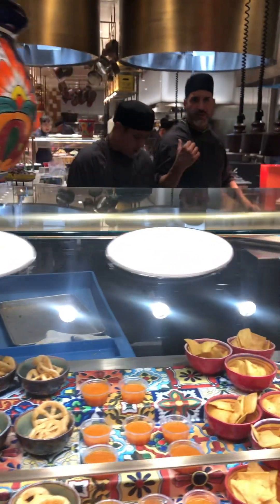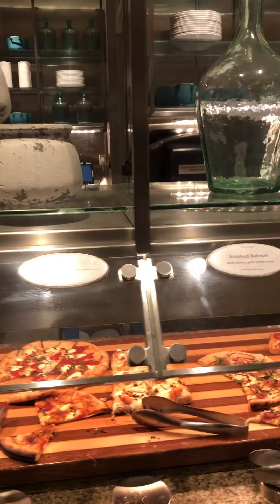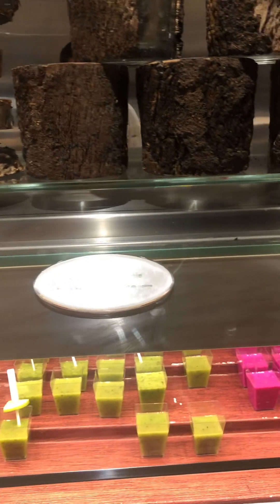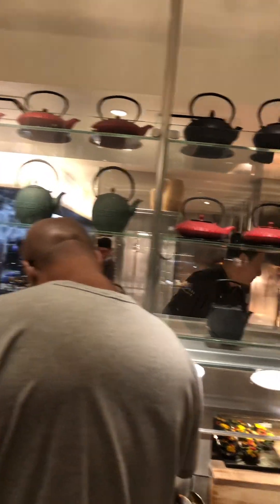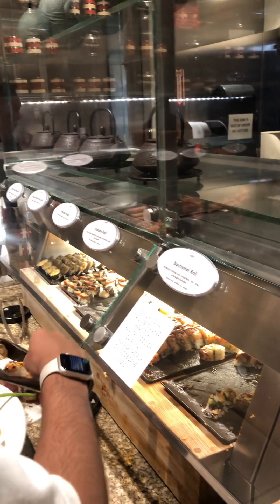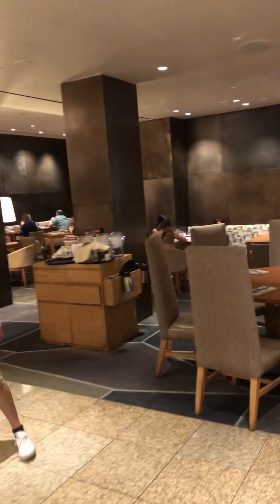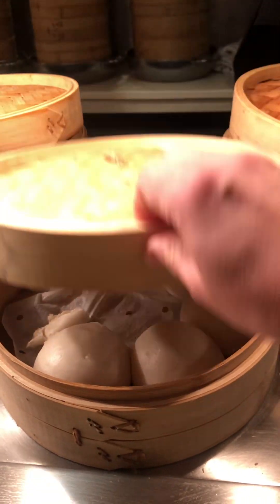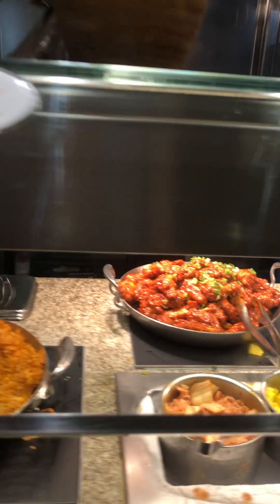Best Bacchanal Buffet Tour Part II (Caesars Palace Las Vegas)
Bacchanal Buffet is located at Caesars Palace on the Las Vegas Strip. It is one of the best buffets in Las Vegas and offers dozens of cuisines and hundreds of perfectly prepared offerings from specialty chefs.

 The Forum Shops at Caesars
Dine-in
Open · Closes 10 PM
Buffet Price Regulars Price Member Price
Weekdays  $69.99            $59.99
Weekends $79.99                 $69.99
Holidays $89.99                 $99.99